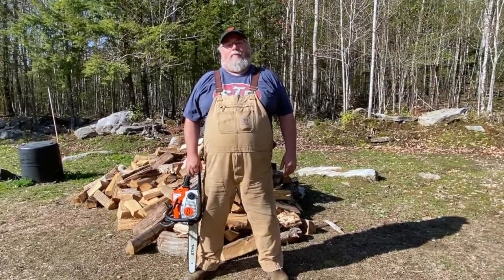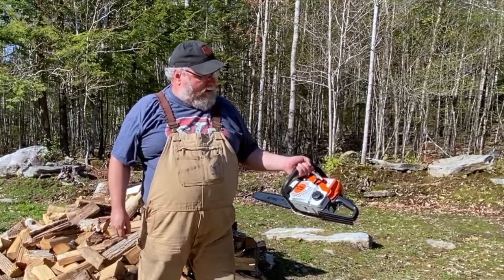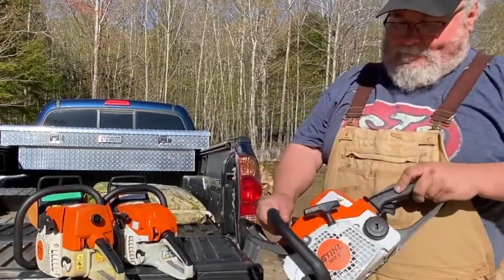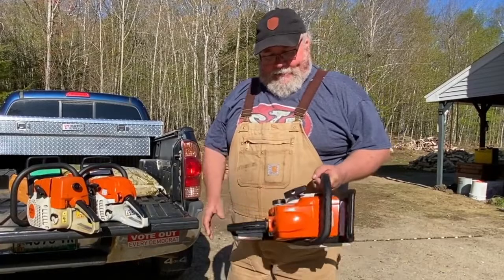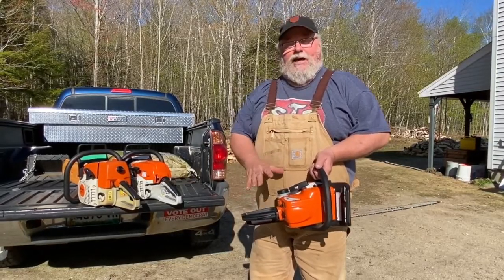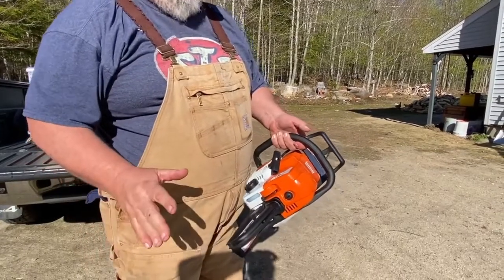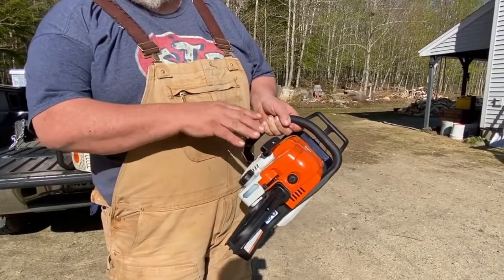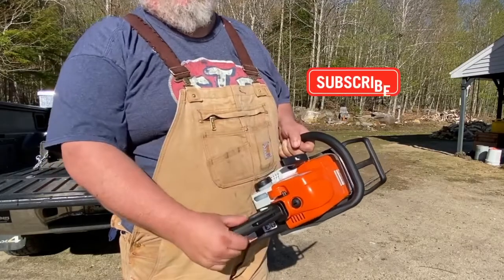How To Properly and Safely Start Your Chainsaw | Starting Your Stihl Chainsaw | Gas Tank Tip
Scott is showing how to start your chainsaw or more specifically a Stihl chainsaw. He has a few tips on how to not flood your chainsaw before starting. Easy step-by-step process to properly start a chainsaw.

ref_=wl_share
Cool Deals